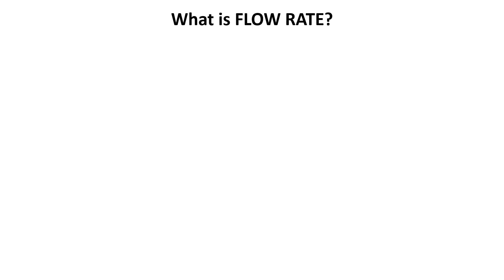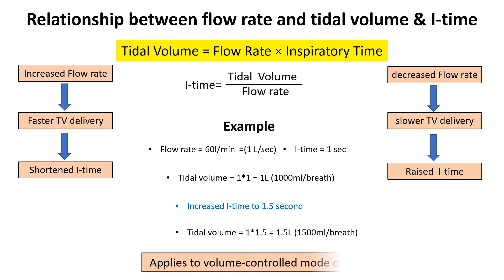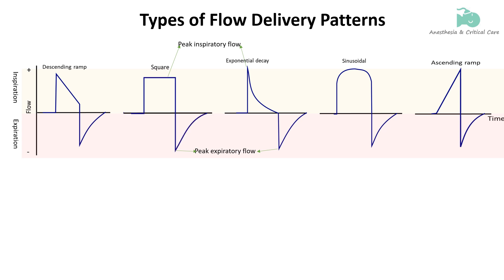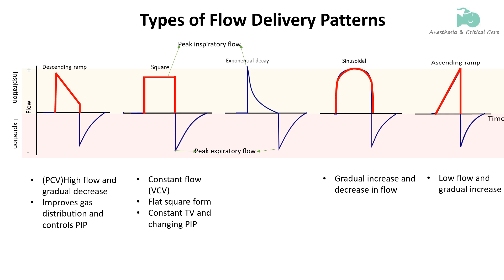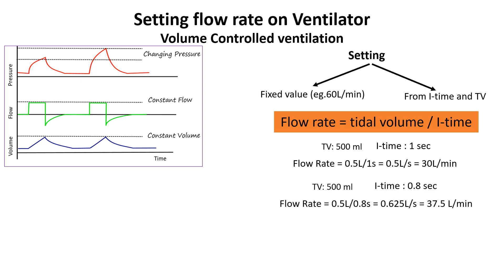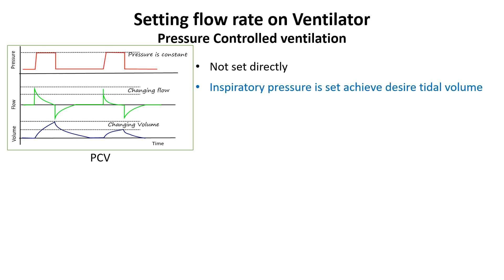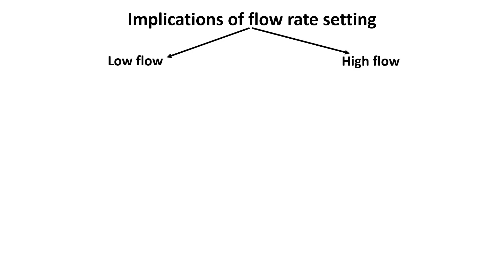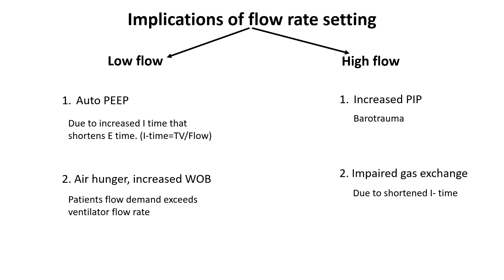Ventilator setting (Flow rate)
Support me...